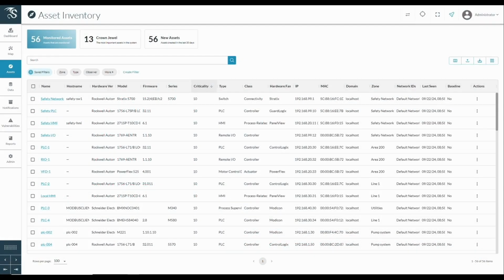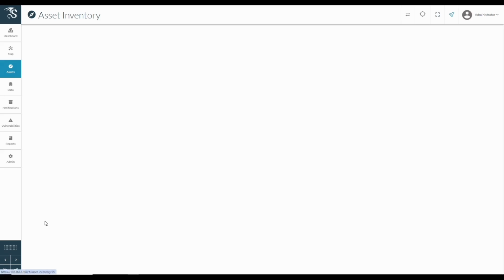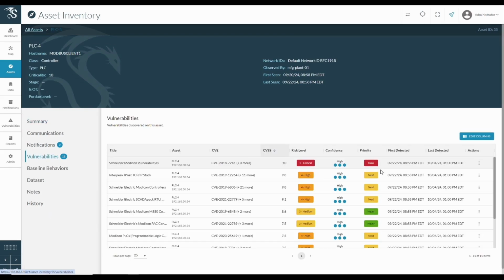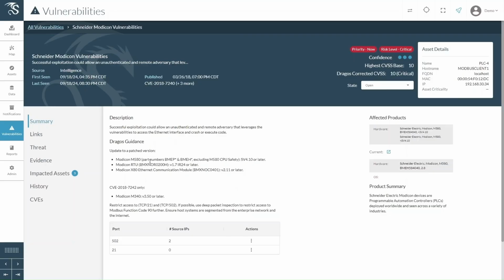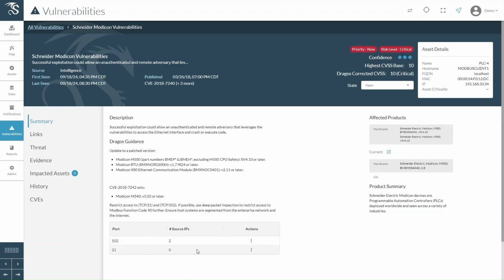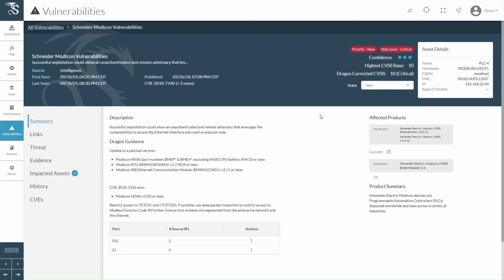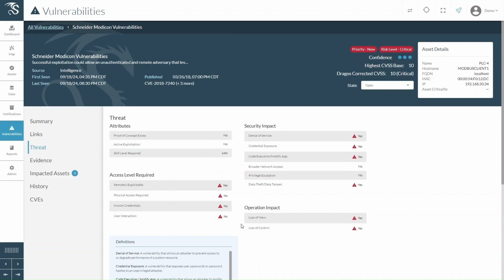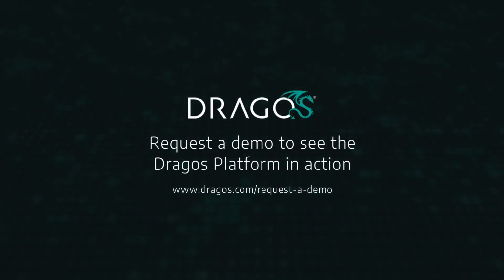A Dragos Platform Use Case: How to Prioritize & Respond to Vulnerabilities in the OT Environment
Unlock the power of vulnerability management in industrial environments with the Dragos Platform. In this video, we showcase a powerful vulnerability management use case for OT environments. Learn how the Dragos Platform helps you identify, prioritize, and address vulnerabilities efficiently, keeping your operations safe from potential disruptions.

Starting with an automated asset inventory, the Dragos Platform collects essential details—manufacturer, model, firmware level, and criticality—so you can focus on protecting high-value assets. With unique prioritization categories like "Now, Next, Never," our platform enables targeted vulnerability management, providing expert-curated alternative mitigation strategies when patching isn’t an option.

Dragos Threat Intelligence is embedded throughout, offering OT-specific insights that help reduce prioritization time, centralize data, and streamline vulnerability response. The platform addresses three essential questions for OT vulnerability management: What is the vulnerability? Why does it matter? Should it be mitigated and how?

Watch to see how the Dragos Platform can transform your vulnerability management strategy.

The Vital Role of OT-Native Network Visibility & Security Monitoring Amid IT Frameworks

Invest Wisely in ICS Network Visibility and Monitoring Software:  A Comprehensive Buyer’s Guide

Experience the Most Comprehensive OT Cybersecurity Platform.